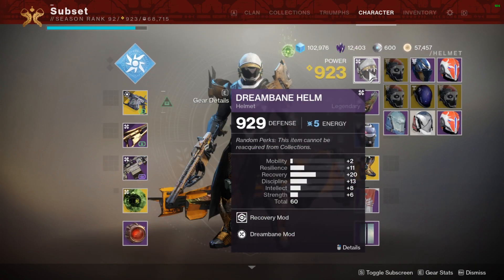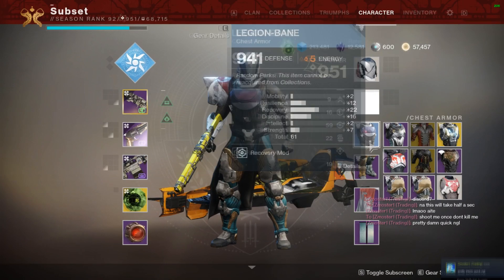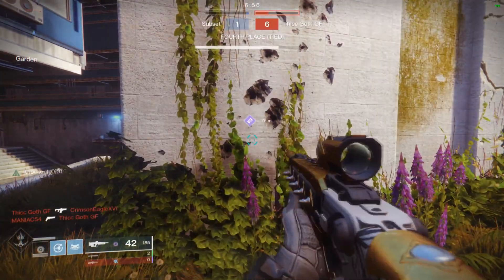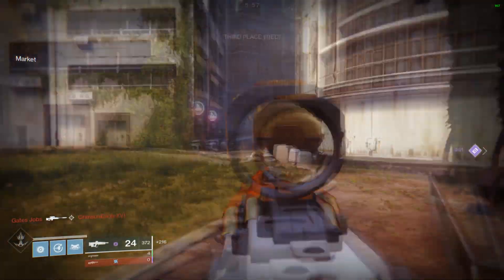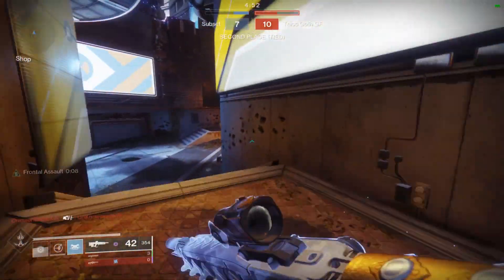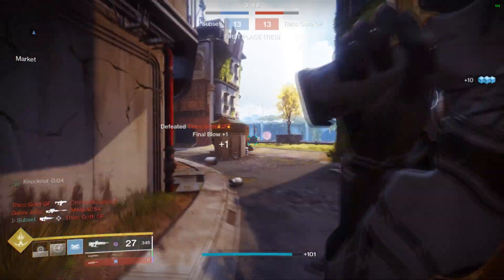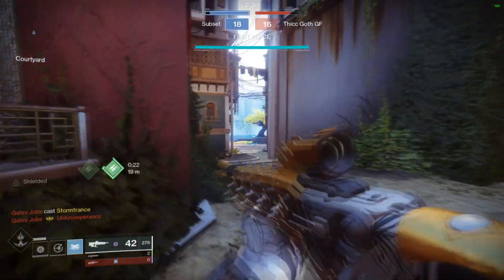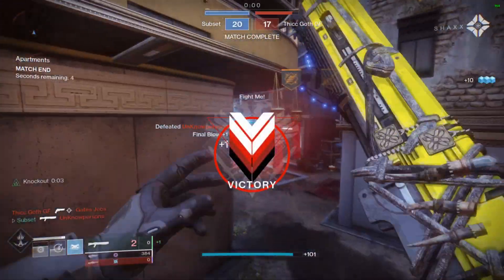Max Recovery Stat Destiny 2 Shadowkeep (Armor 2.0 Stats)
This video showcases Max recovery in destiny 2 shadowkeep on armor 2.0.